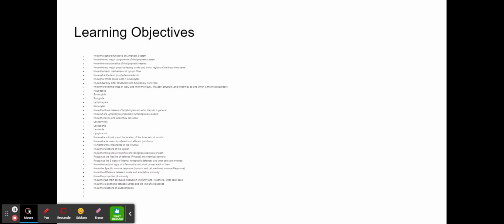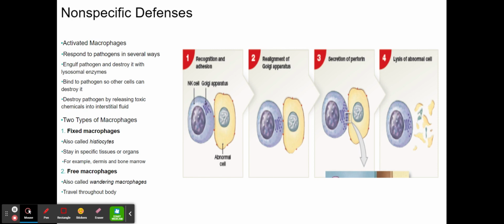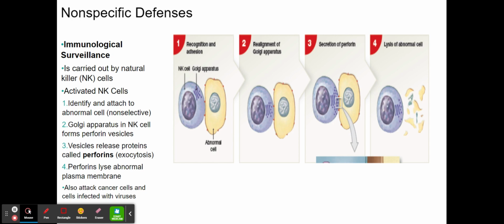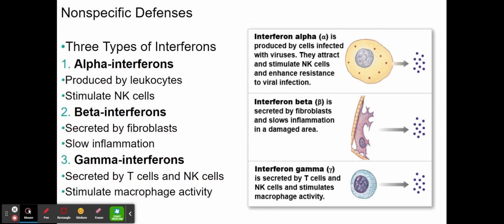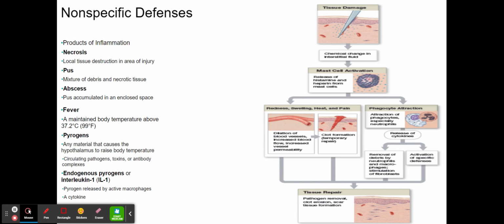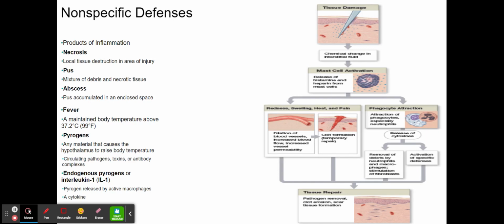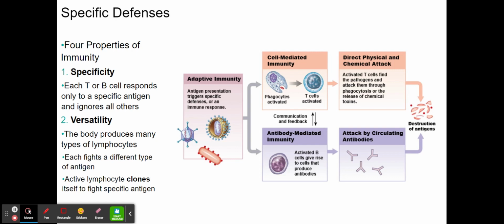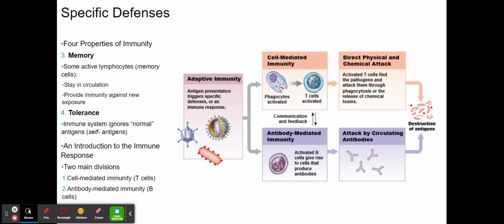BIO 169 Unit 3 Module 6.2